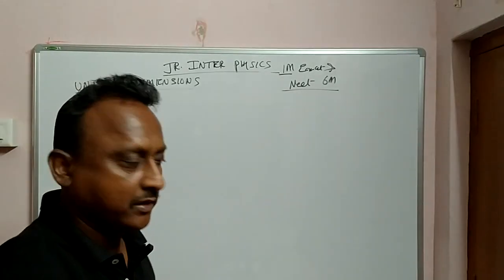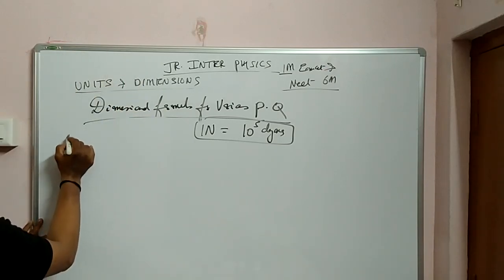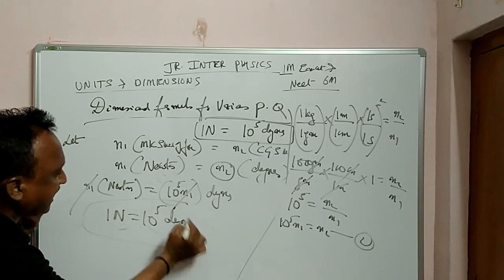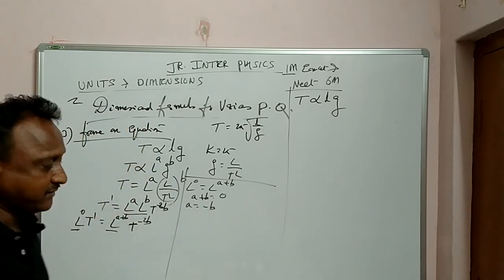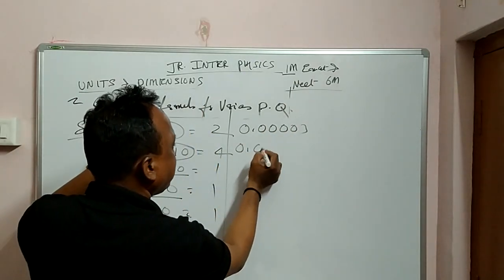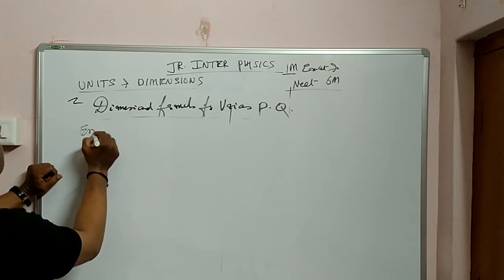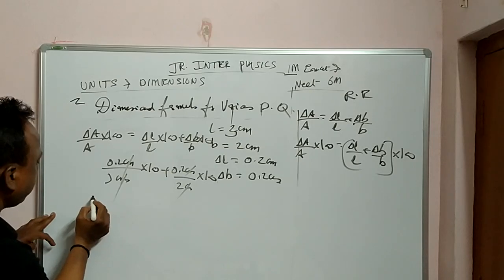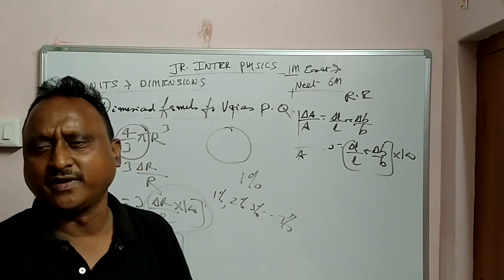UNITS AND DIMENSIONS, CONTINUATION, FIRST YEAR PHYSICS.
concept of units and dimensions for inter students